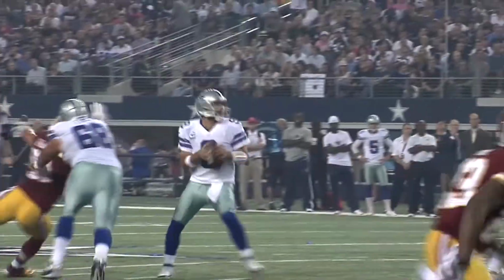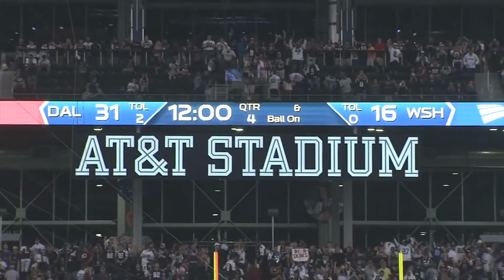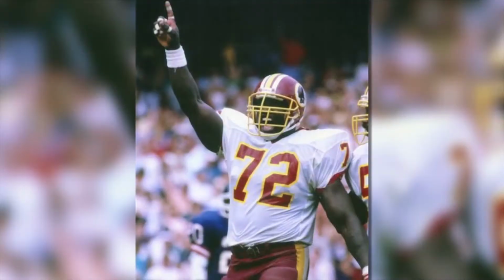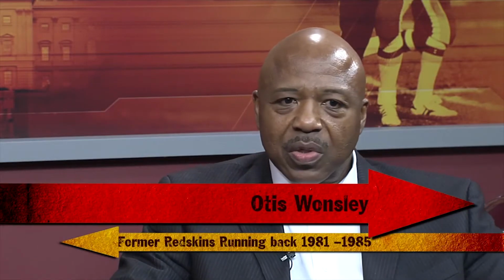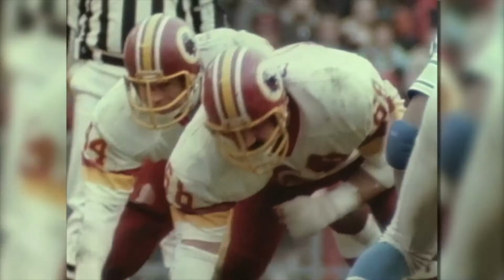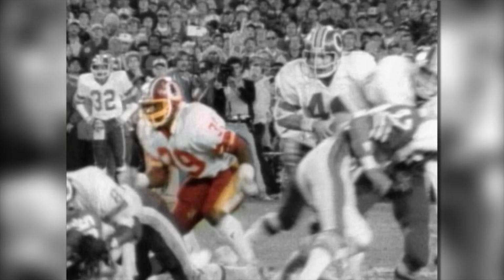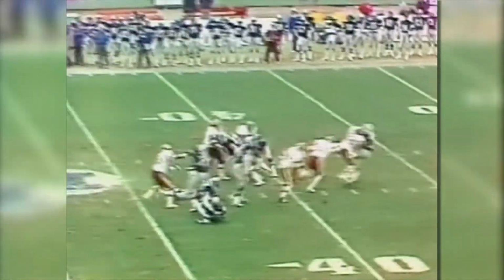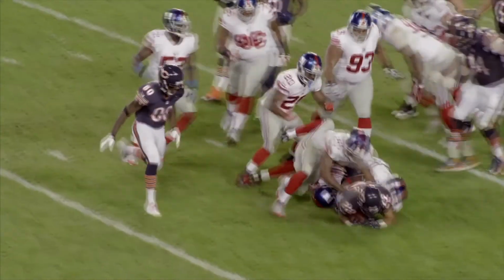Redskins Chronicles feat. FB Otis Wonsley (Ep. 6)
Redskins FB Otis Wonsley (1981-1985) tells co-host Amanda Mitchell and Redskins historian Mike Richman how he got a nickname from DE Dexter Manley and what it was like blocking for RB John Riggins on the 4th-and-1 "70 Chip" run to seal Super Bowl XVII. Co-host Larry Michael recaps the Sunday Night Football loss at Dallas and previews the Chicago Bears coming to FedExField.

Originally aired: October 19, 2013

Redskins Chronicles offers viewers an in-depth look into Washington Redskins history with the Legends of the franchise. From the Rivalries to the Running Backs, Great Pass Rushers and Coaches, as told by those that played the game. Plus a look at the week that was and the Redskins upcoming opponent with a preview of what lies ahead for the Burgundy and Gold.